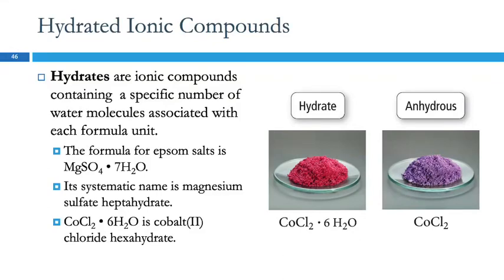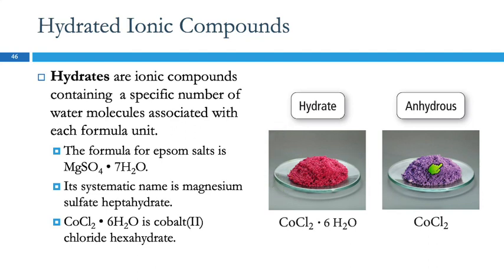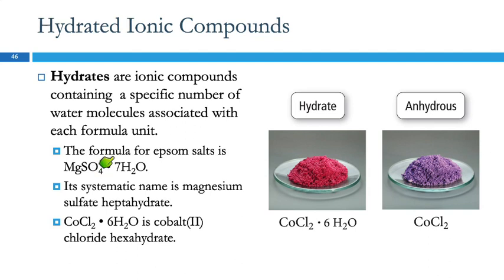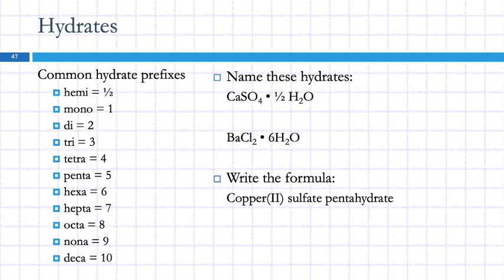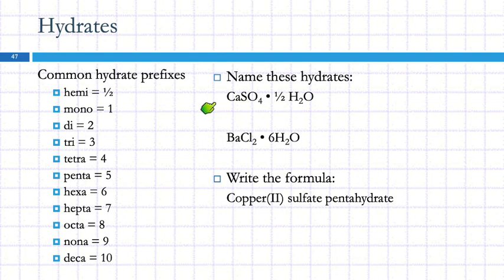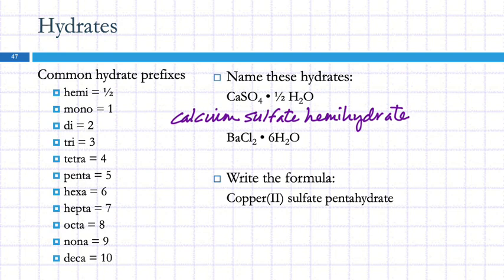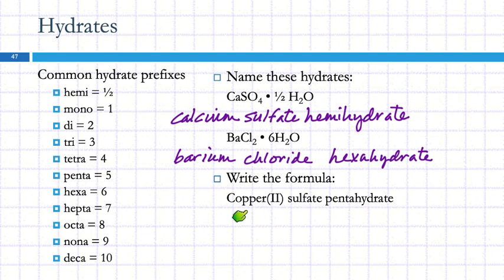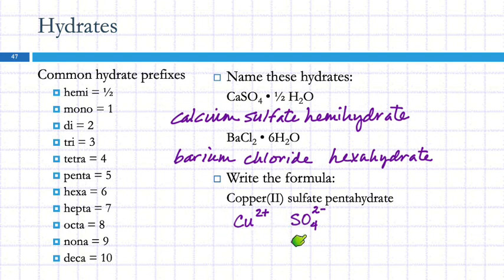3.5 part 2